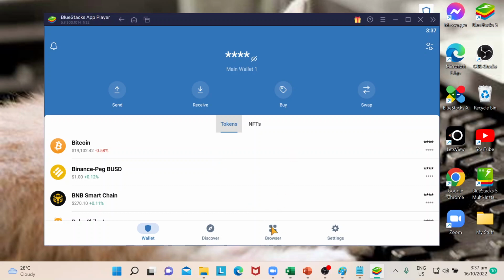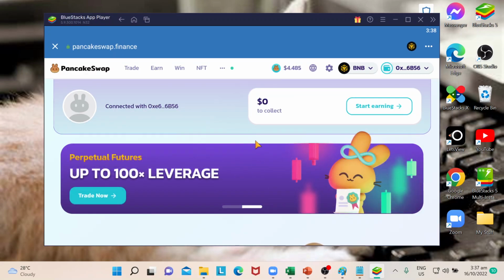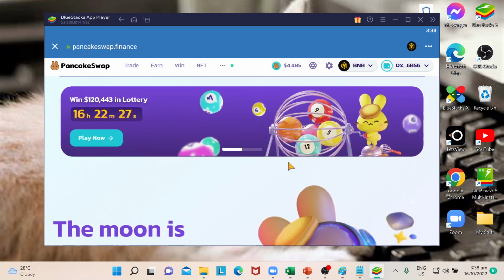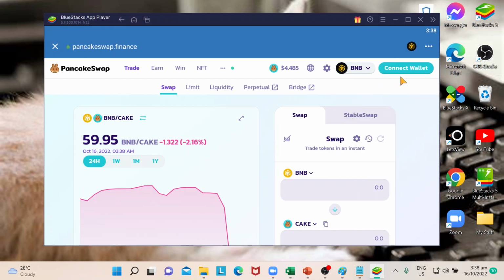How To Disconnect Wallet In Trustwallet Tutorial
Today I show how to disconnect wallet in trustwallet tutorial,trust wallet tutorial,disconnect wallet in trustwallet